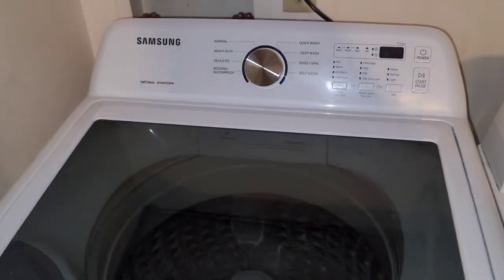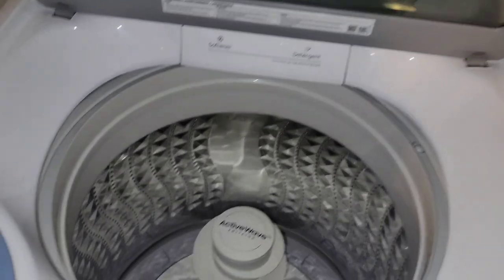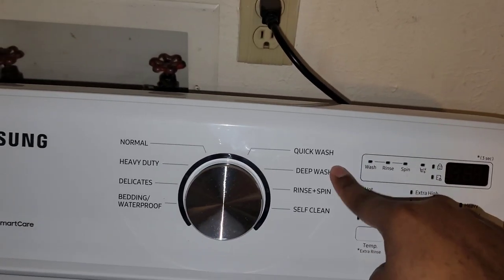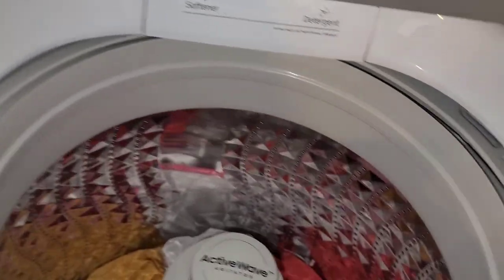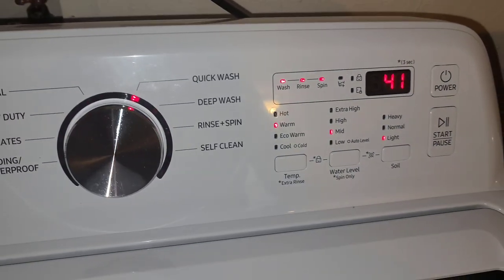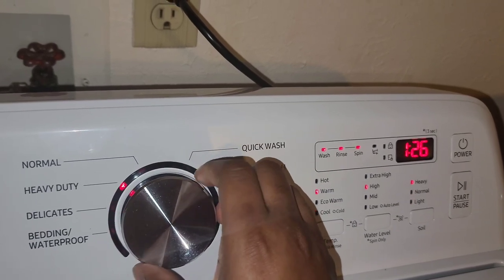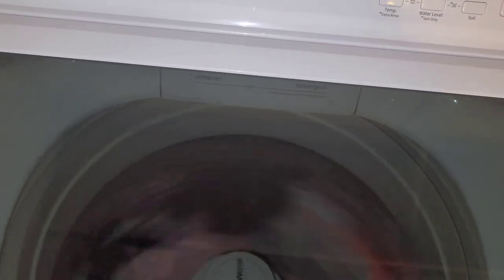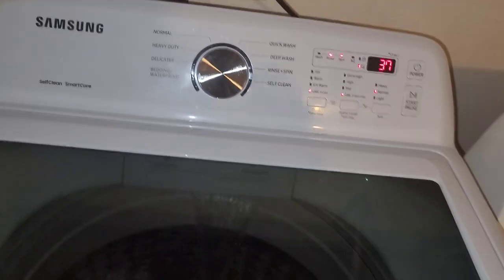Samsung top load washer review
Samsung 4.4-cu ft Top load washer.